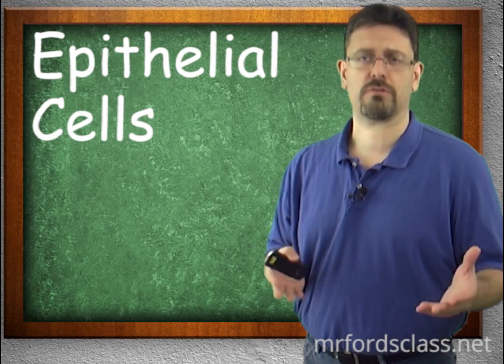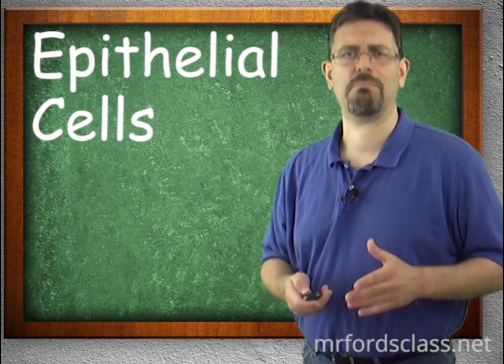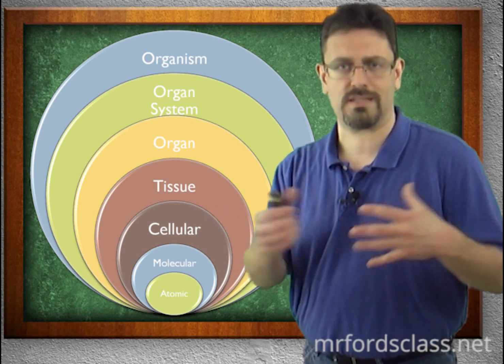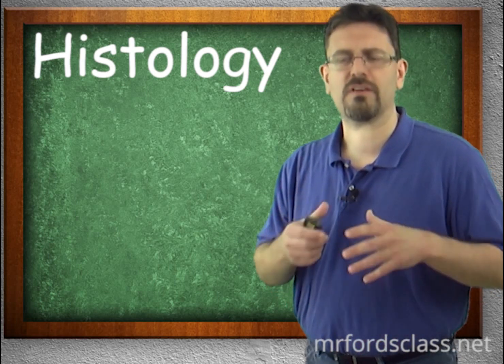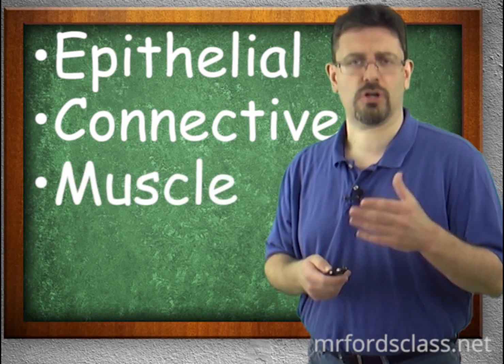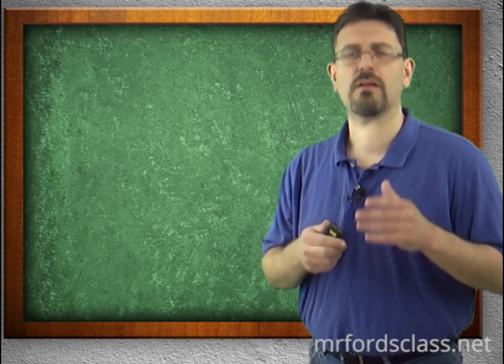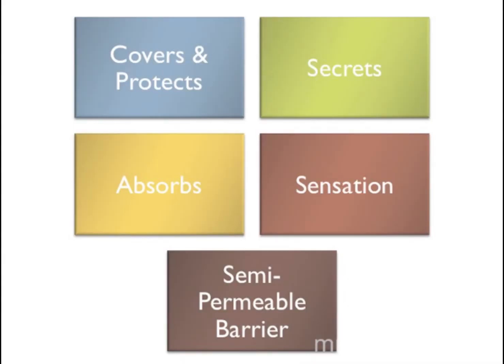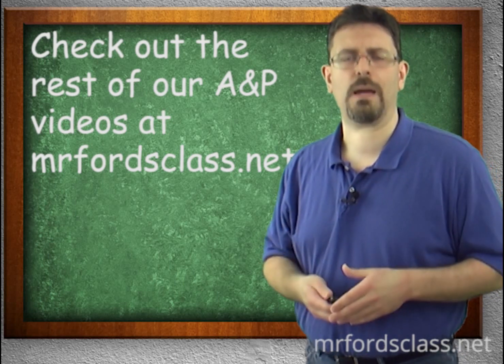Integumentary System : Introduction to Epithelial Cells (06:01)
Integumentary System : Introduction to Epithelial Cells (06:01)

Lesson 1 in The Integumentary System series. This is part of our Anatomy and Physiology lecture series.

Anatomy and Physiology students must know some histology and there is no better place to start than by looking at the epithelial cells.